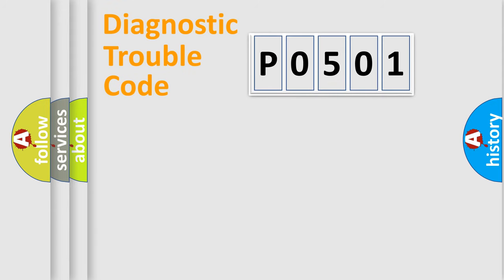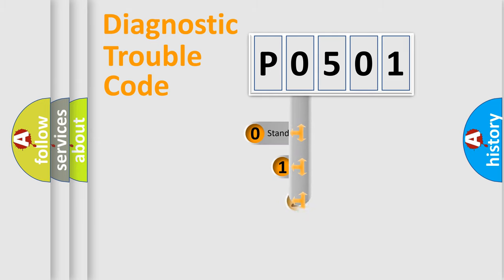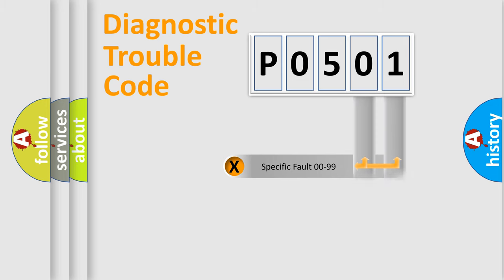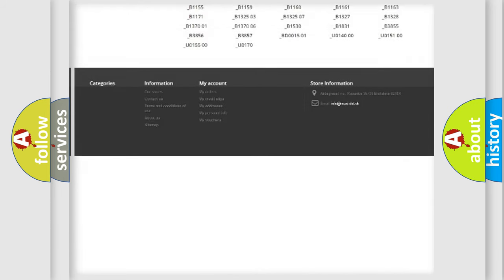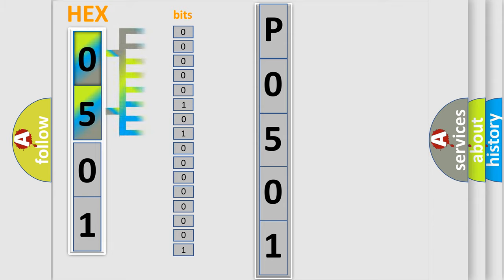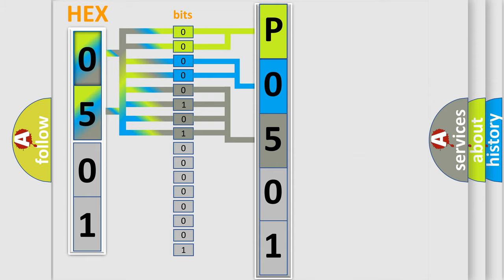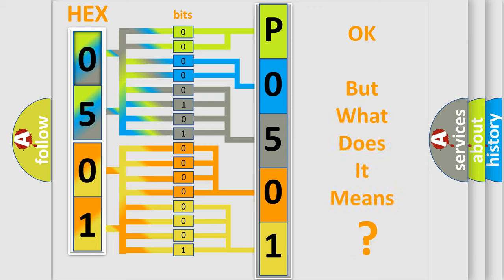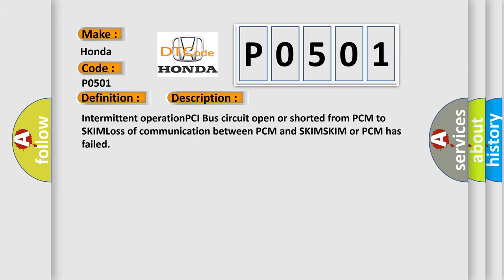DTC Honda P0501 Short Explanation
Contents:
0:21 Basic DTC analysis according to OBD2 protocol standard.
1:48 Insight into programming
2:58 A diagnostically understandable description of the Diagnostic Trouble Code
3:05 Basic error definition

Make:
Honda
Code:
P0501
Definition:
No SKIM Bus Message
Cause: